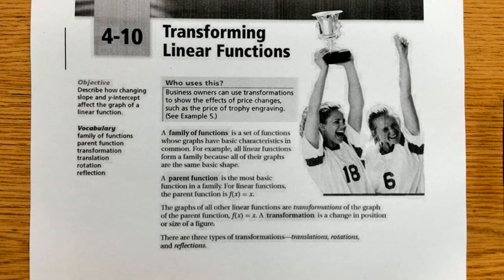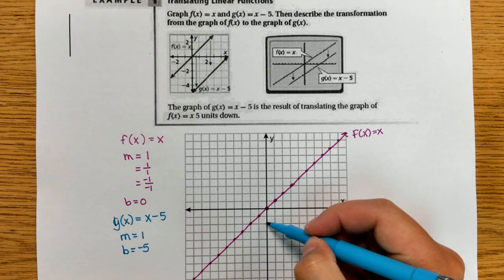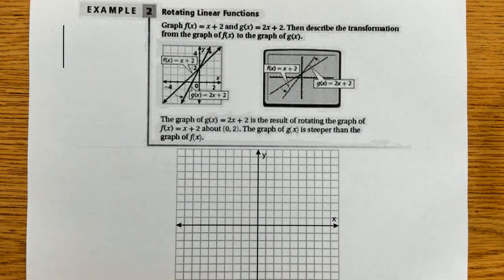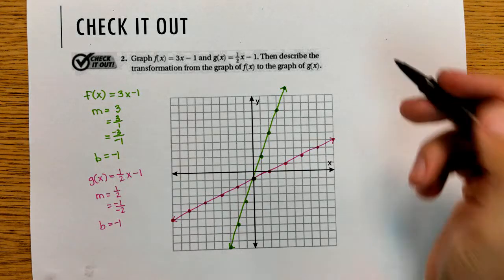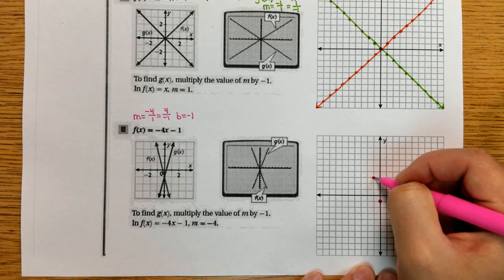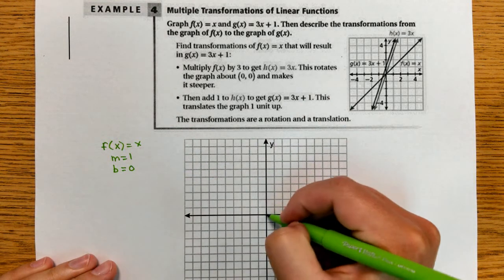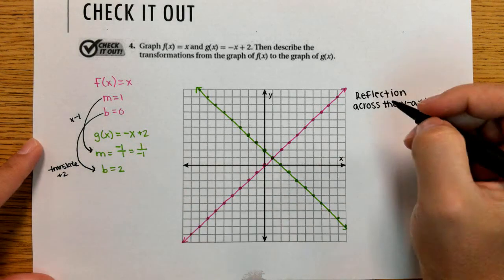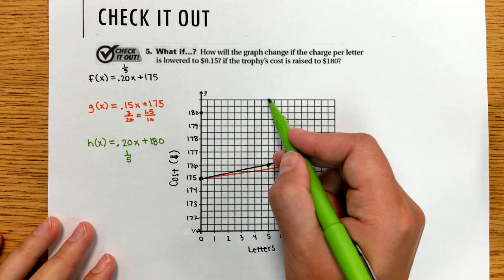Algebra Lesson 4.10 - Transforming Linear Functions